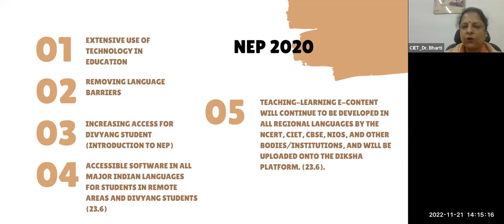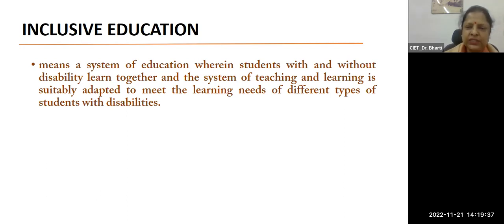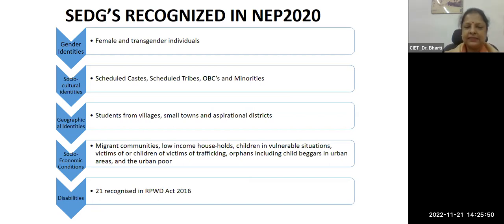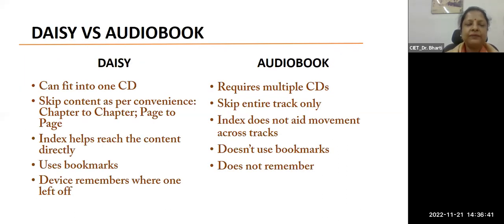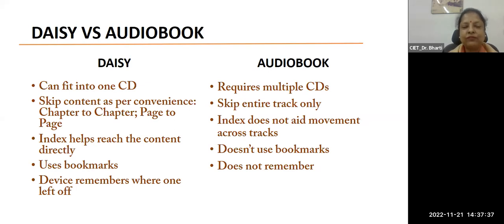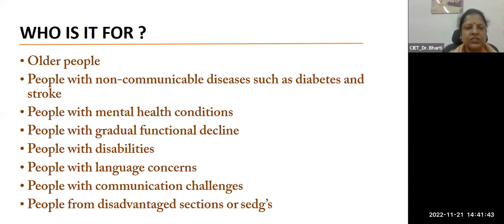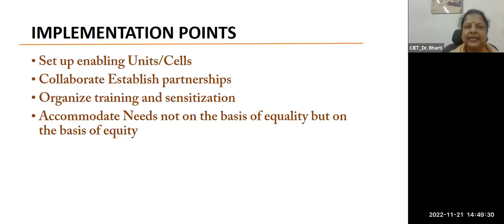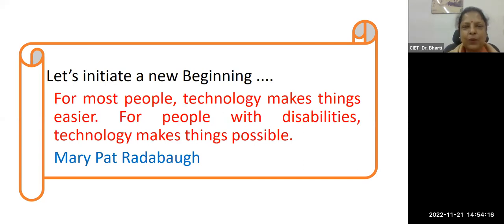Accessible Digital Resources (English)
Training on Accessible Digital Resources